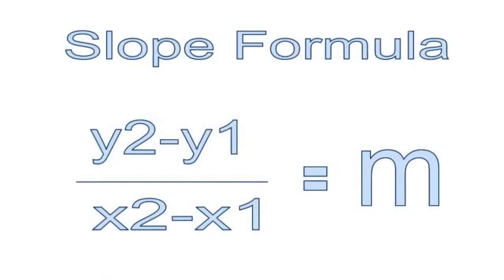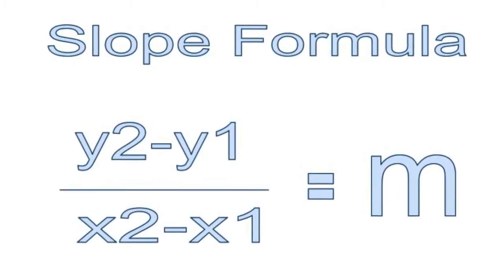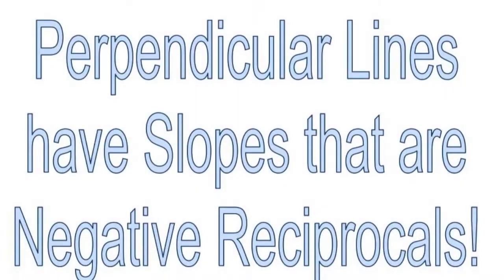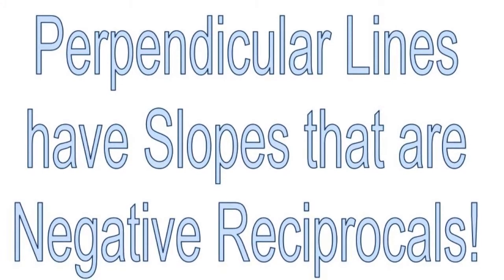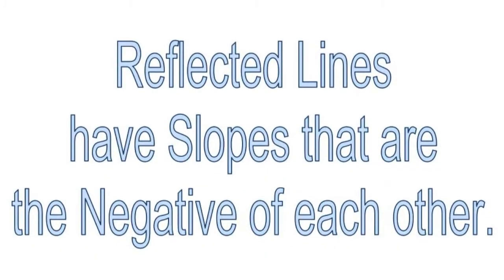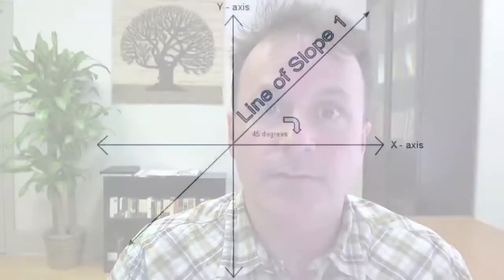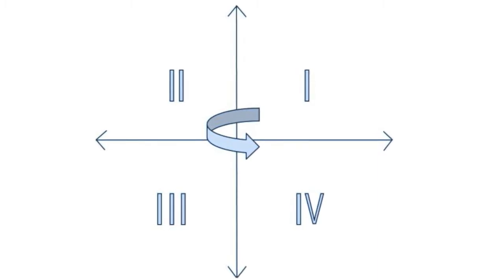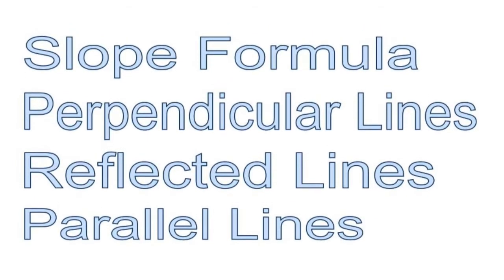Slope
The slope formula and many extra slope-related concepts that apply to the SAT are explored by SAT Guru Mark Schuyler in this absolutely packed 6-minute video installment.